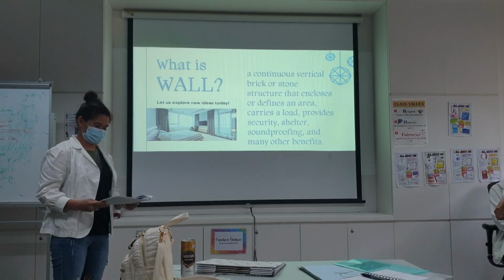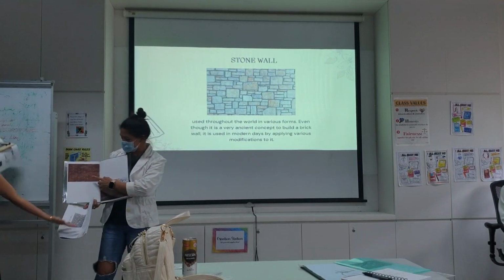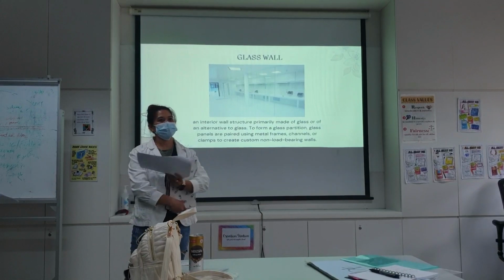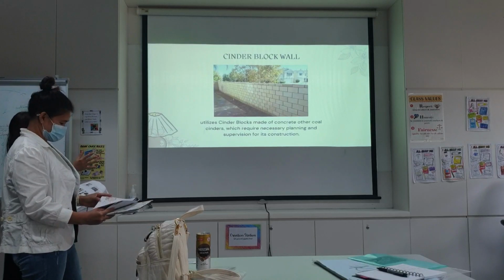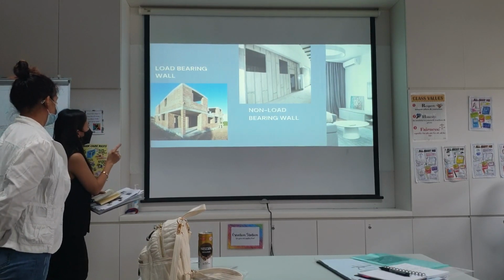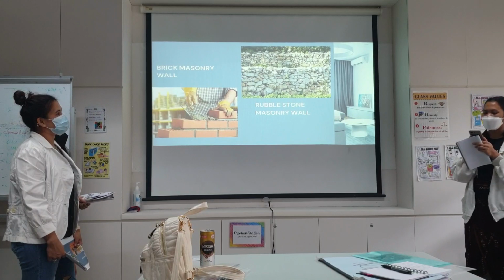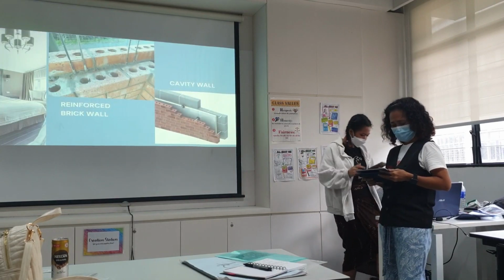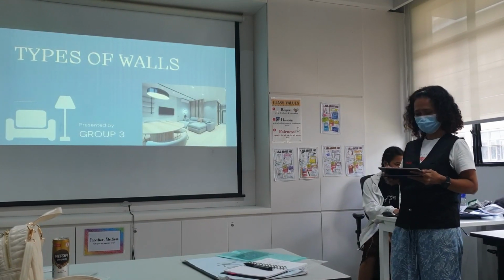BASIC INTERIOR DESIGN PRESENTATION OF GROUP 3 TYPES WALLS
PRESENTATION IF GROUP 3 TYPES OF WALLS//LEARNING BASIC INTERIOR DESIGN//JHUDIA LASTIMOSO VLOGS